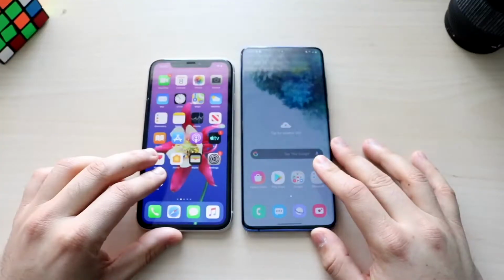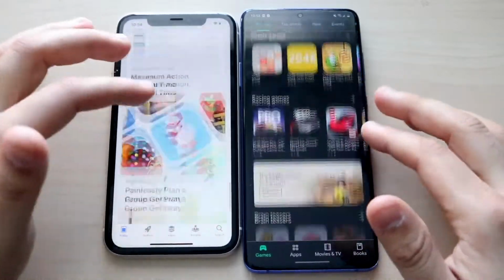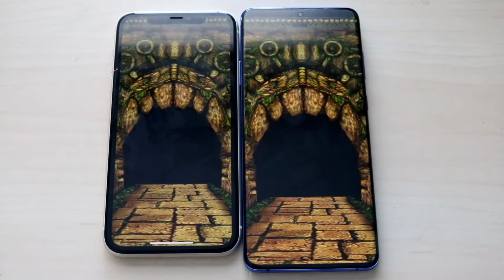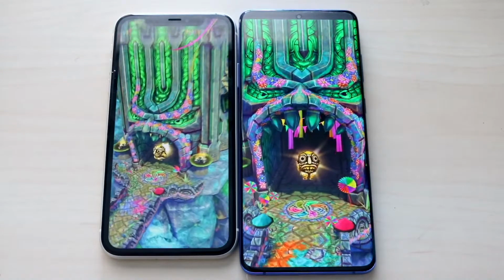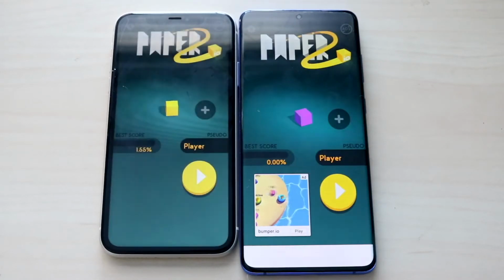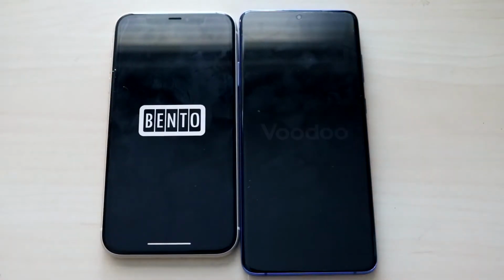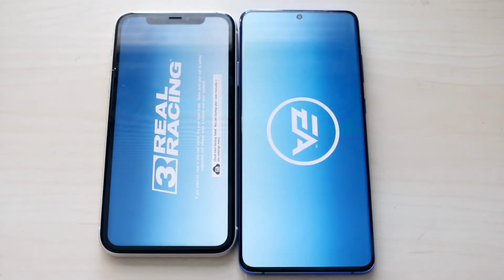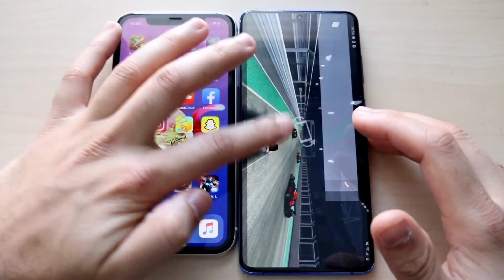iPhone 11 Vs Samsung Galaxy S20 Speed Comparison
Here is a quick comparison between the iPhone 11 and the Samsung galaxy S20 speed comparison!